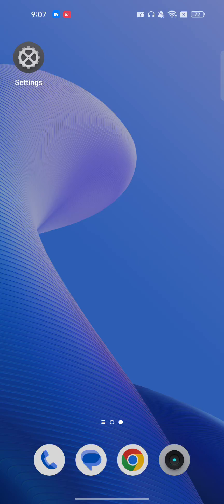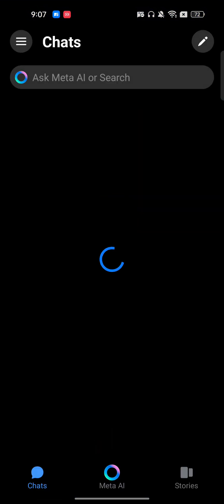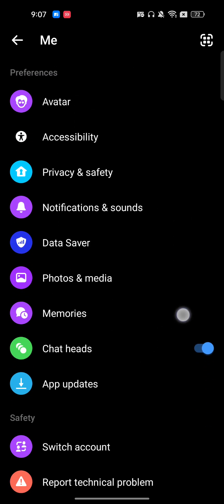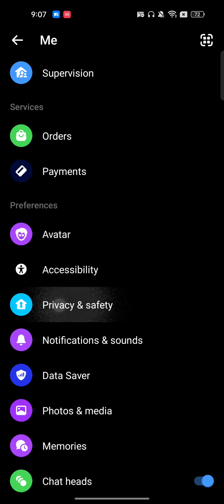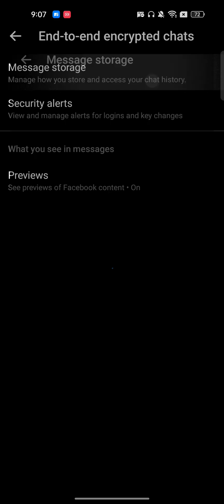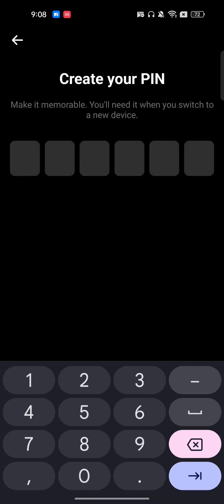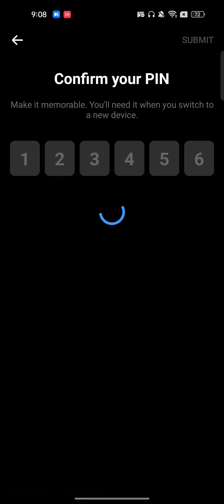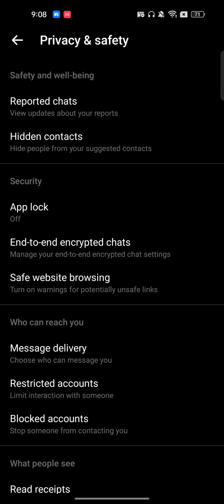How To Reset Messenger PIN Code - Reset End-to-end Encrypted Chat PIN Code (Quick & Easy)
If you are looking for a video about how to reset messenger pin code, In this video, we're going to show you how to reset messenger pin code. This is useful if you want to know how to reset messenger pin code. That's easy and simple to do from your phone, laptop, or PC.